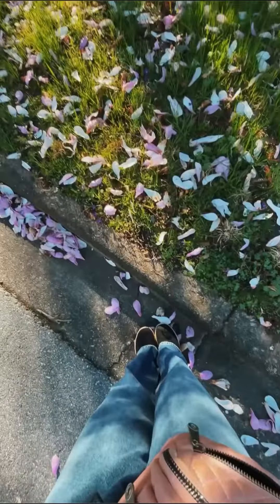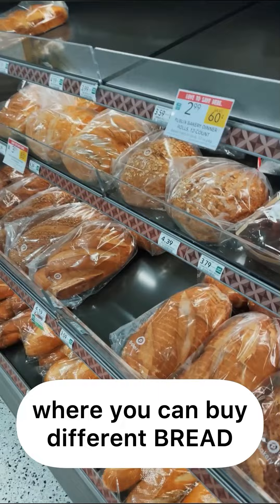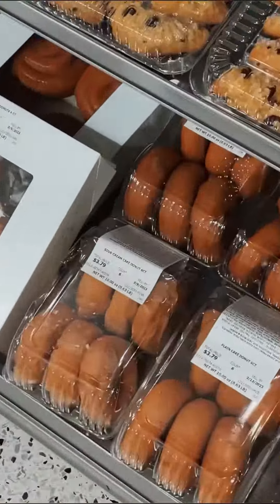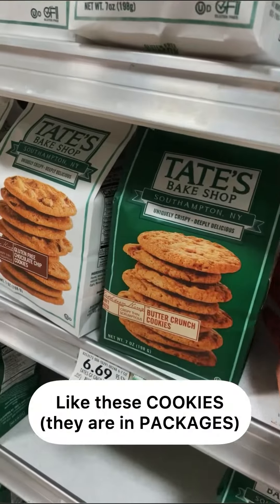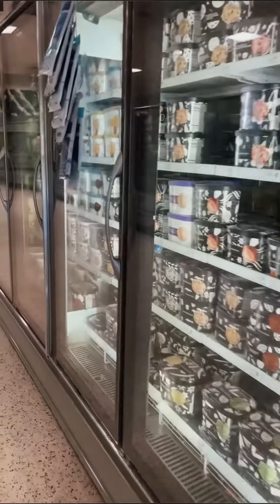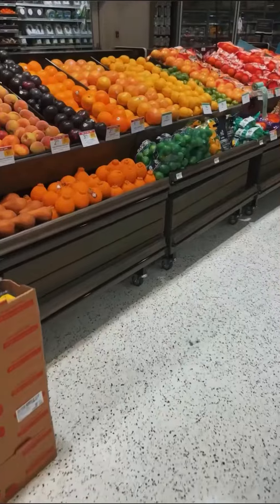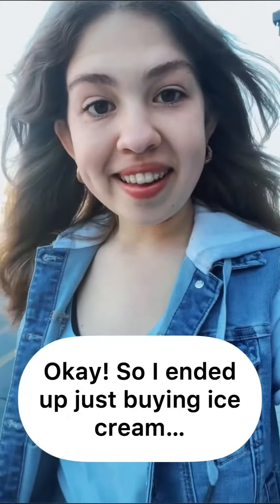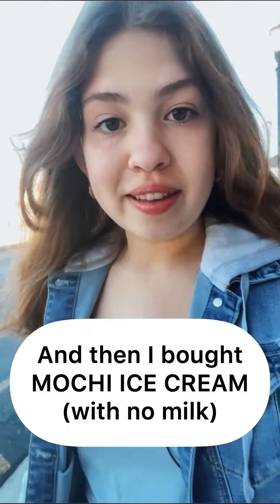COME SHOP WITH ME AT PUBLIX AND LEARN SOME VOCABULARY!